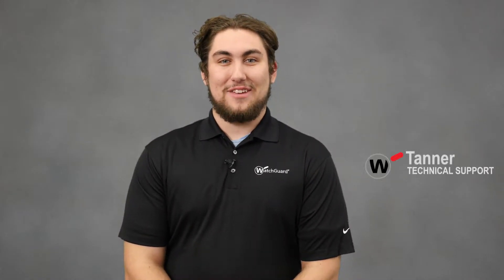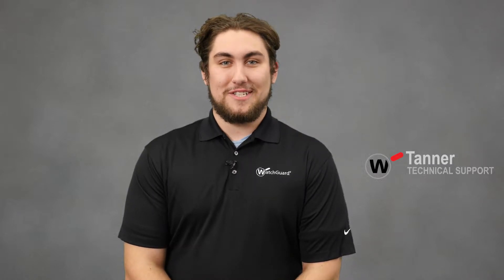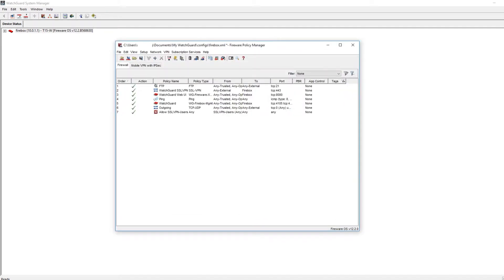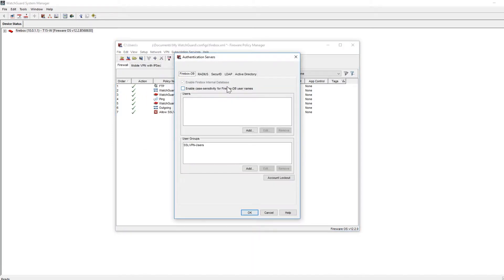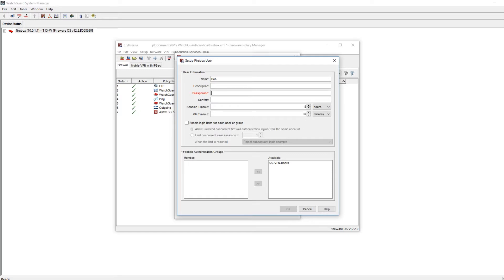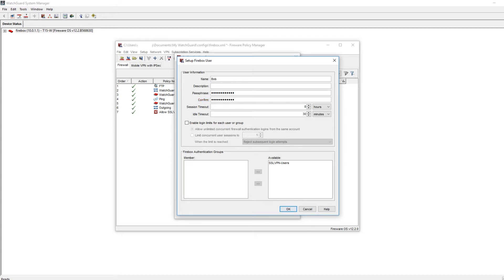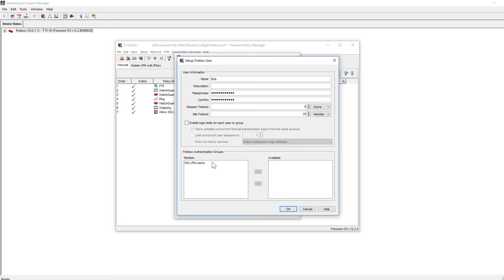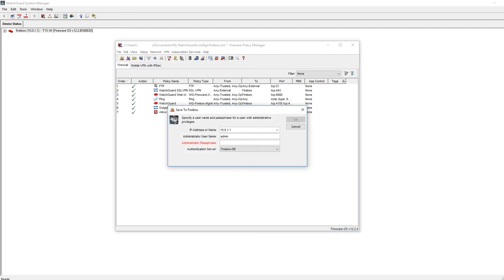How To Add A User To A Mobile User VPN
In this quick video, our technical support representative Tanner will guide you through how to configure a user for a Mobile User VPN.

Stay Up to Date on All Things WatchGuard
| Repository of self-help technical resources

Have feedback? We would love to hear from you!